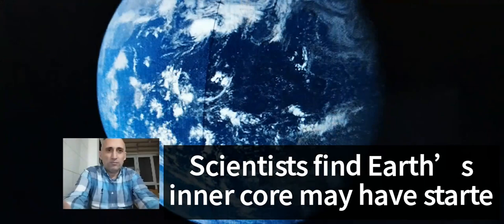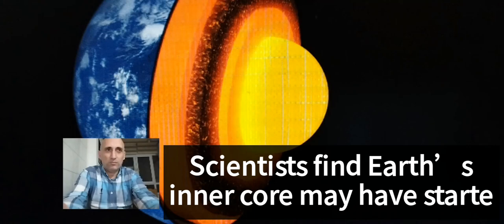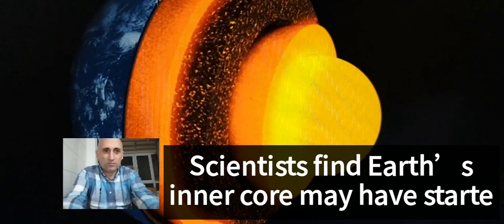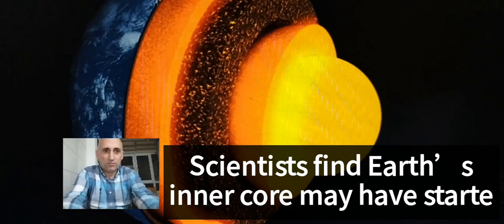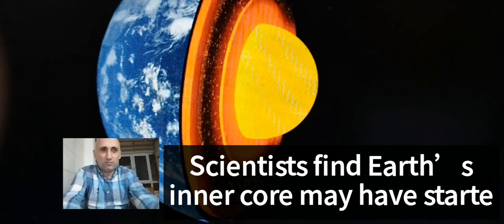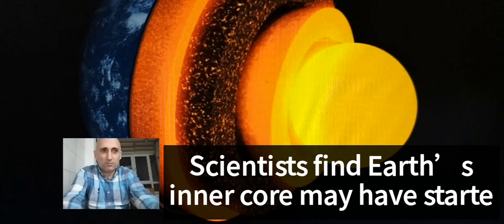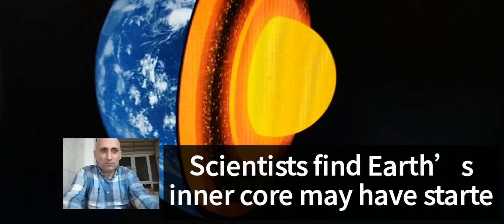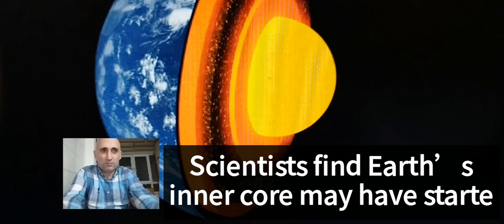Scientists find Earth’s inner core may have started spinning in the opposite direction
seismology professors Xiaodong Song
Yi Yang of China’s Peking University analysed seismic,
Geophysicist Professor Hrvoje Tkalcic of the Australian National University
Seismologist Professor John Vidale of the, University of Southern California told the AFP
the solid ball of iron some 3100 miles below our feet